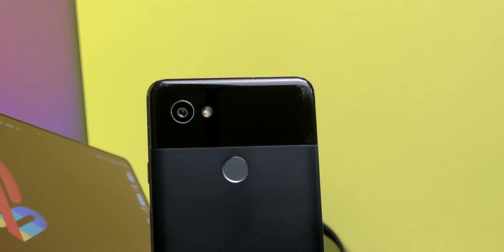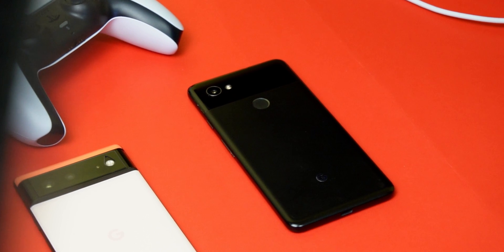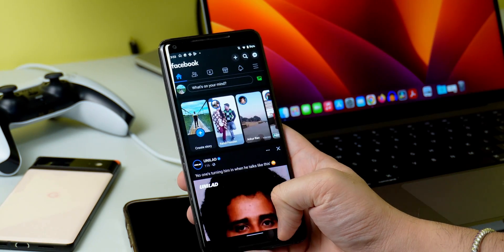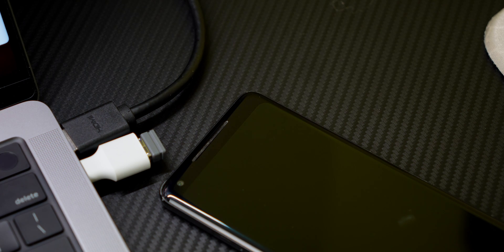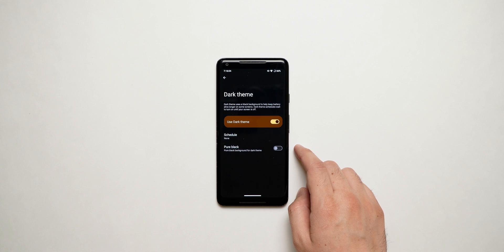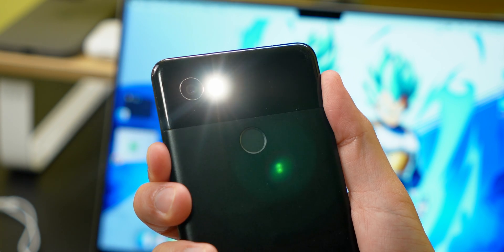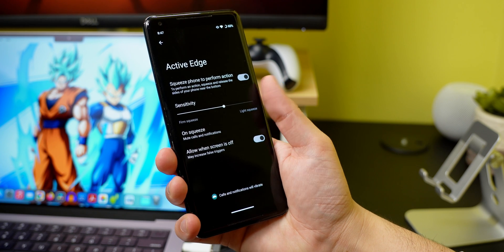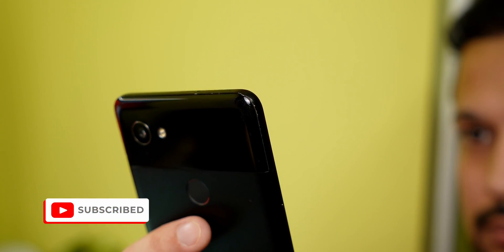LineageOS 21 on Pixel 2 XL in 2024!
I installed LineageOS 21 on Pixel 2 XL and used it in 2024. Let's discuss my experience using this custom ROM on the Pixel 2 XL.

The phone was launched back in 2017 and was met with critical acclaim.
It featured a two-tone finish on back and a 6-inch OLED display on the front. The phone launched with Android 8 and was last upgraded to Android 11 over 3 years ago.